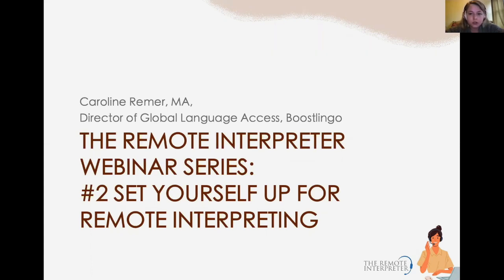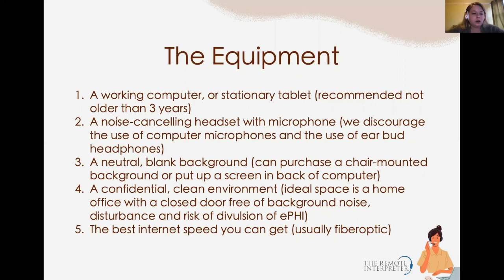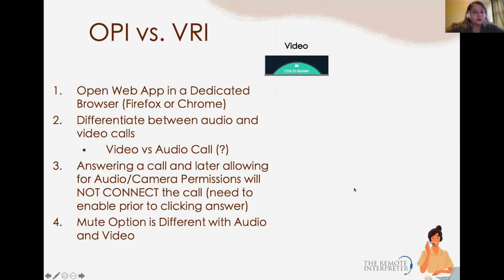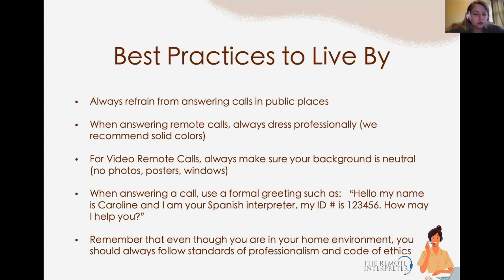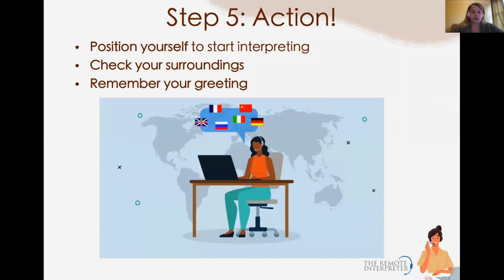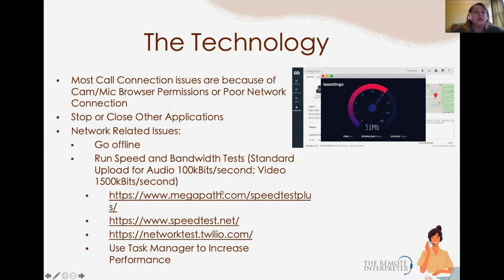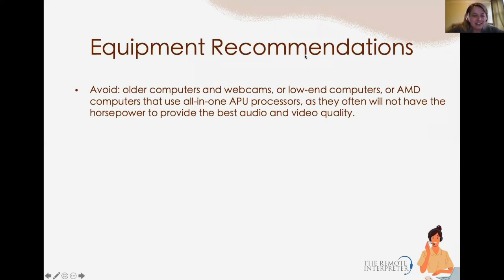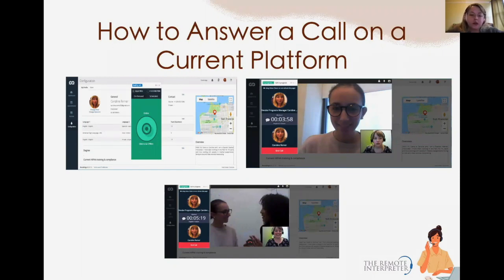TRI Webinar 2: Set Yourself Up for Remote Interpreting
In this quick training module, you will learn the A to Z’s of setting up for your first remote interpreting session. We will go through proper home office set up, troubleshooting tips and tricks to get the best technology experience. Then we’ll look at best practices for OPI/VRI standards and professional performance. You will come away from this webinar with a checklist of items to go through each time you log on to a remote interpreting platform to take an assignment so that you are ready for anything that comes your way!